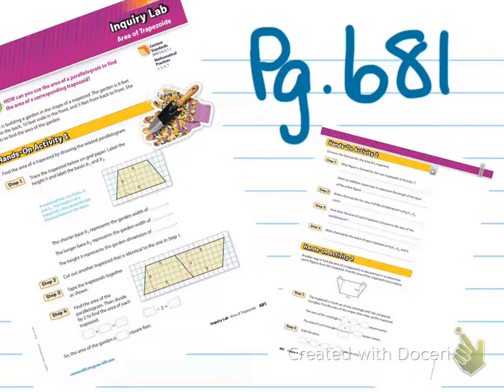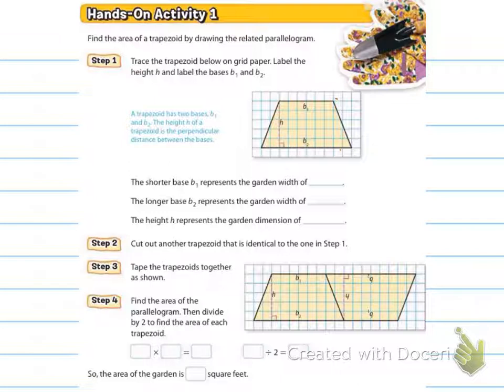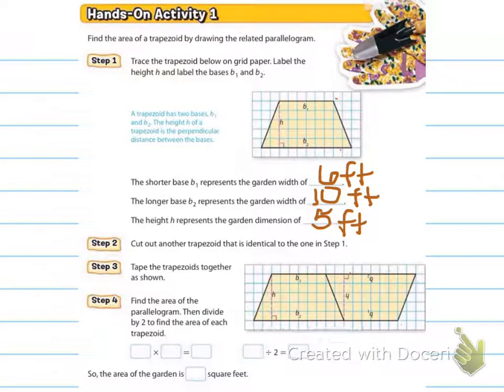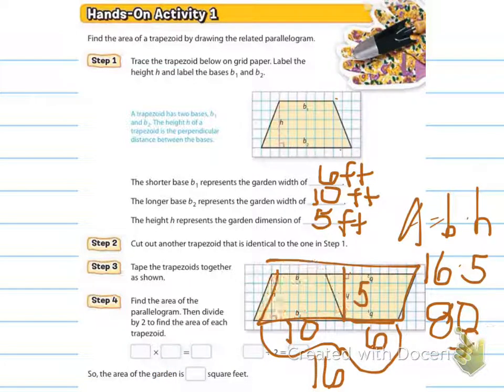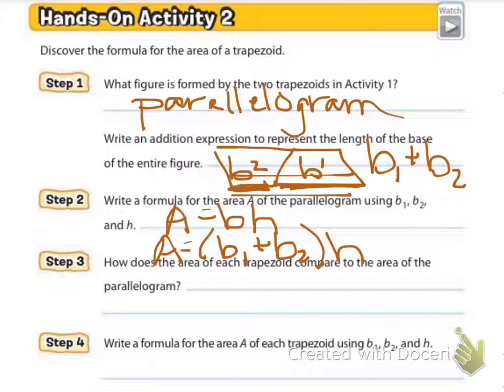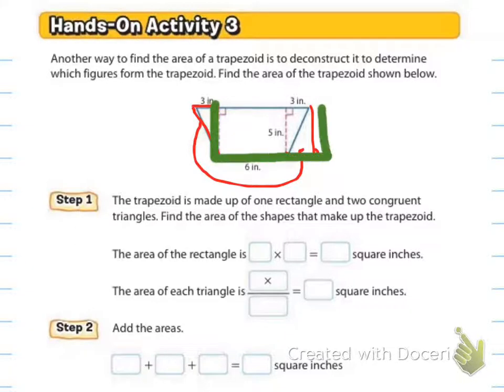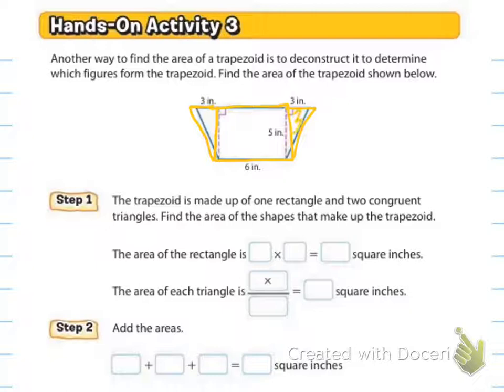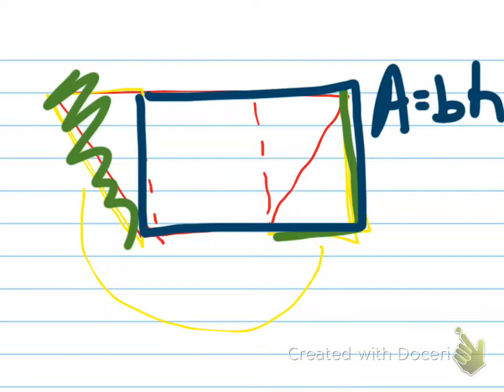Inquiry Lab - Area of Trapezoids